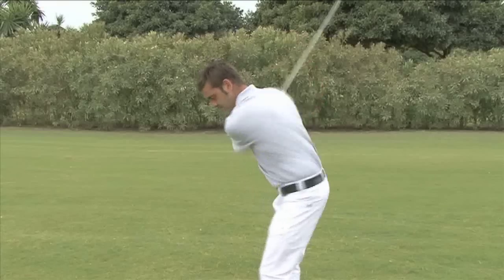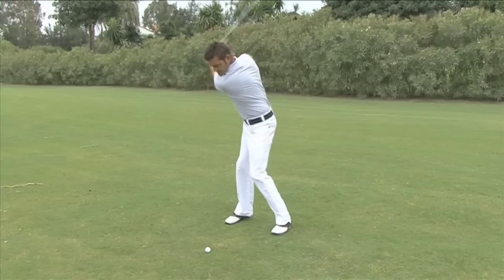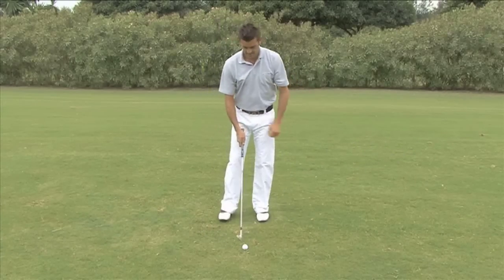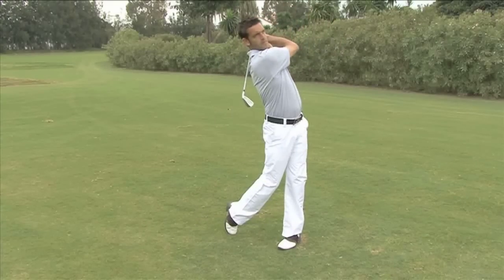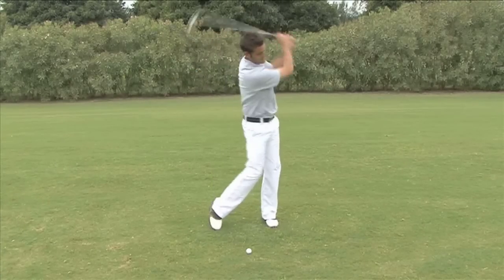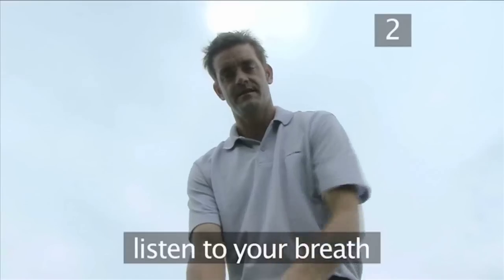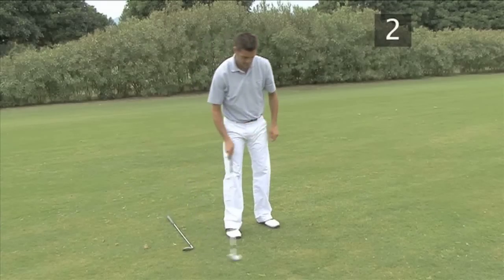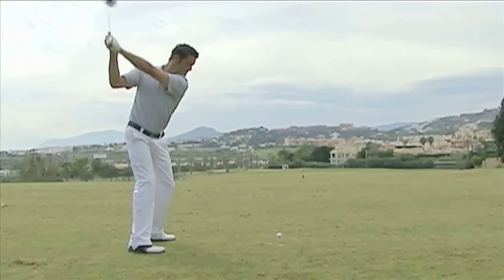Golf: Swing Instead Of Hit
VideoJug golf expert Rickard Strongert explains one of the most common mistakes among golf players, and how to improve your game by developing a smooth, flowing swing. So learn how to swing instead of hit the VideoJug way.